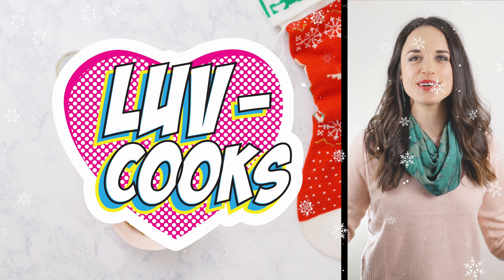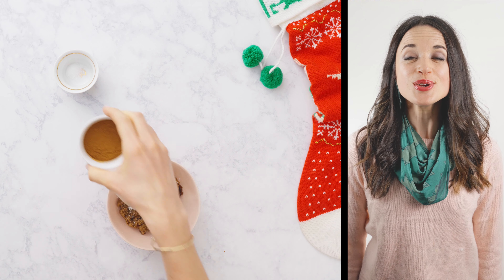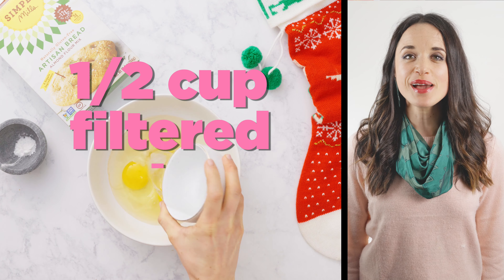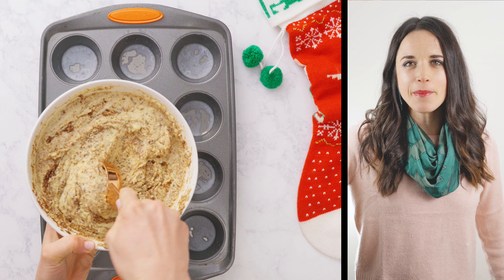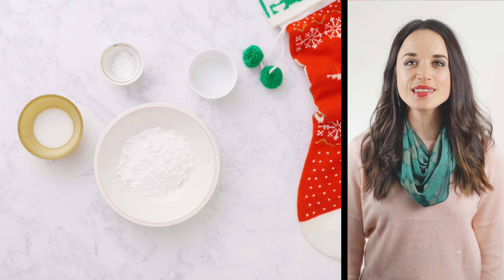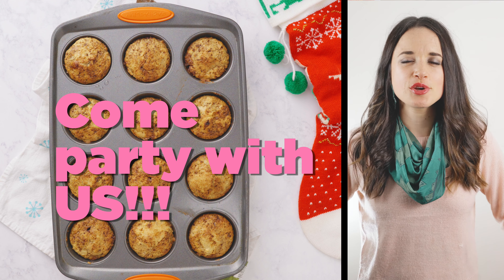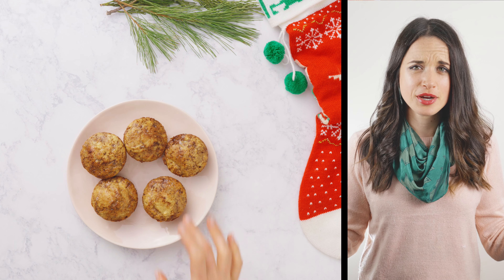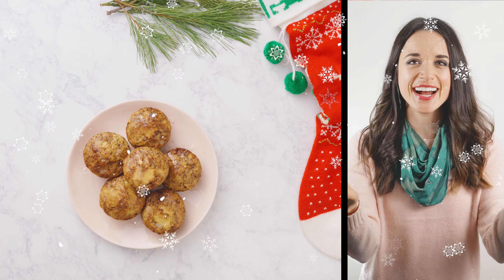Gluten Free and Dairy Free Cinnamon Rolls Recipe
Get ready for some deliciousness with this gluten free and dairy free cinnamon rolls recipe! It's time for a Christmas party where we celebrate healthy breakfast and ALL the things with cinnamon rolls! Plus, this recipe gets even better because we use a bread dough MIX. That's right, no portioning out all of the gluten-free flours- making life wayyy simpler.

So gather your faves and your fam and celebrate the holiday season with this fantabulous recipe! Yay for gluten free recipes! Recipe below!!

The Easiest Gluten Free Cinnamon Rolls (dairy-free too!)

What You Will Need:

Sweet dough:
2 eggs
2 tablespoons melted coconut oil
1/2 cup filtered water
1/4 cup apple cider vinegar
1 box Simple Mills bread mix
1/2 teaspoon powdered stevia

For the filling:
1/4 cup packed dark brown sugar
2 tablespoons powdered stevia
2 tablespoons cinnamon
1 tablespoon melted coconut oil
1 /4 teaspoon salt

Lower-Sugar Glaze:
1/4 cup powdered sugar
1 teaspoon stevia
1 tablespoon unsweetened coconut milk
1/2 teaspoon rum extract
What You Will Do:

Preheat oven to 350 degrees; grease a 12-count muffin tin.
Make filling: in a large bowl, whisk together all ingredients together until combined.
Make rolls!  In a large bowl, whisk the wet ingredients together; once combined, add in bread mix and 1/2 teaspoon stevia until combined.
Gently fold in cinnamon sugar mixture. Don’t over mix- the aim is to have swirls of cinnamon in every bite.
Scoop batter by about 2 tablespoons into each muffin tin. Once all are filled, just eye ball it to make sure they all look evenly filled. Add any extra dough you have to fill them up!
Bake for 25 minutes. While baking, make the glaze!
Whisk all glaze ingredients together until it is mostly clump-free and clear.
Remove the rolls from the oven; if you want the rolls more brown on top, heat oven to broil and pop them back in the oven until the desired color is reached.
Drizzle warm rolls with the glaze! Let the rolls cool for a few minutes, then promptly remove to cool completely on a cooling rack.
Plate ’em up and ENJOY!!!

To SHOP this recipe**:
Simple Mills GF bread mix
Camera we use
Lights we use
Copper scoop
Copper whisk

**Loves! These sales allow me to continue to serve you, my fabulous Luv cooks family! Thank you thank you and have a wonderful day!